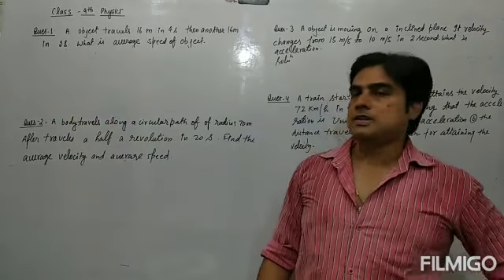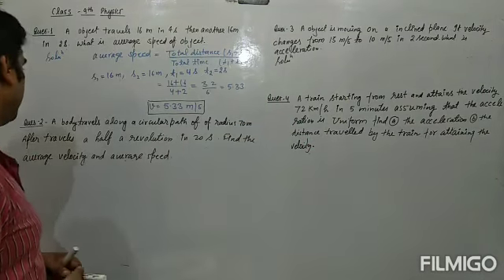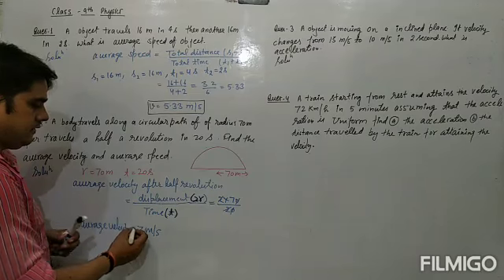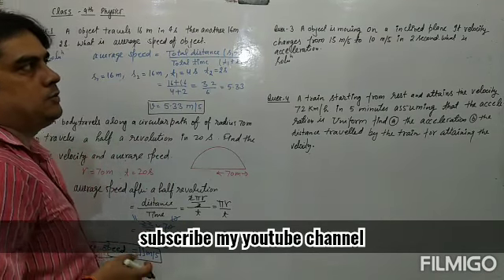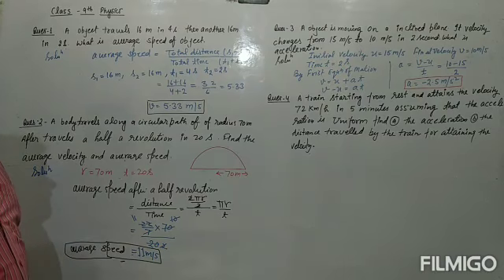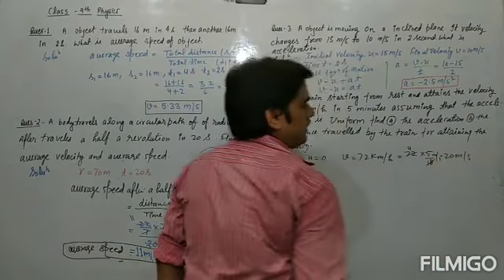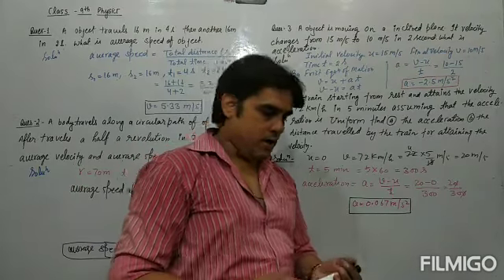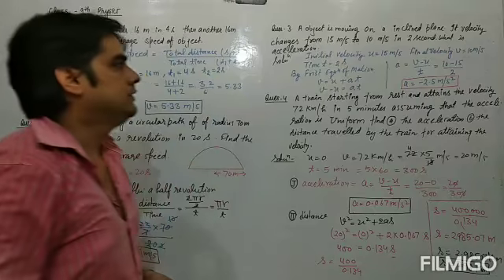Class9th Phy Topic Numerical Problem of chap1Motion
Chapter 1st Motion